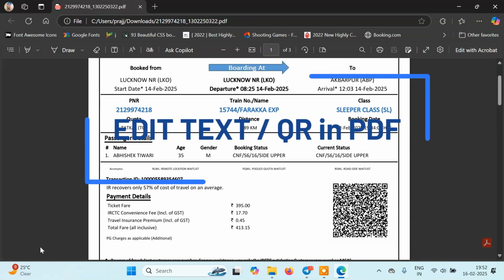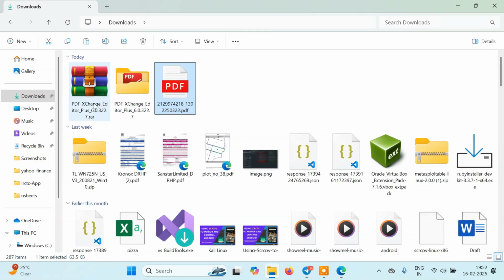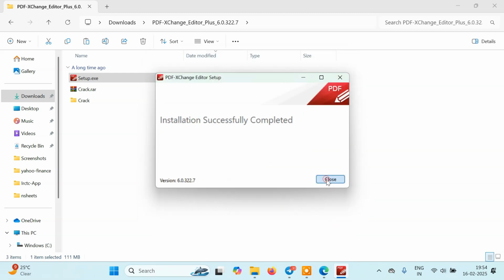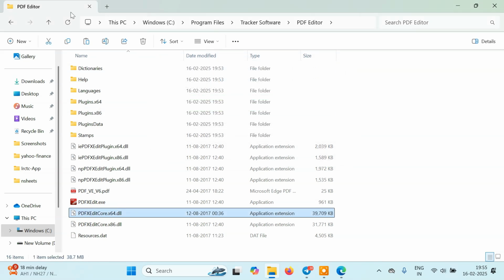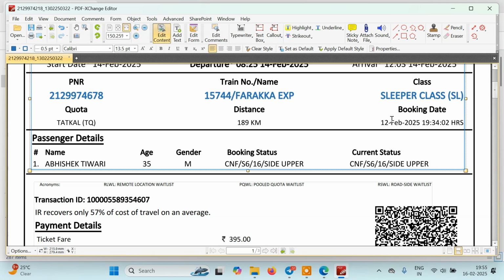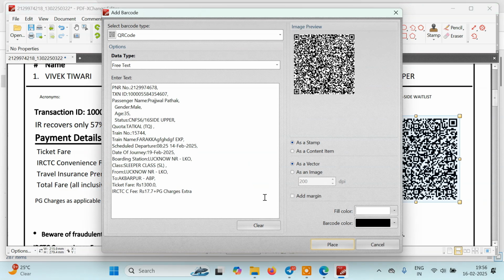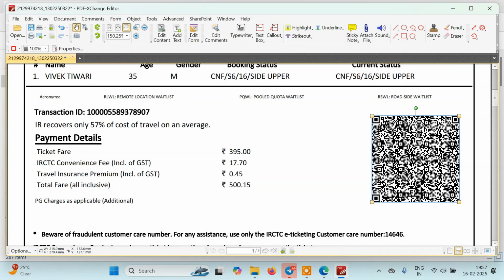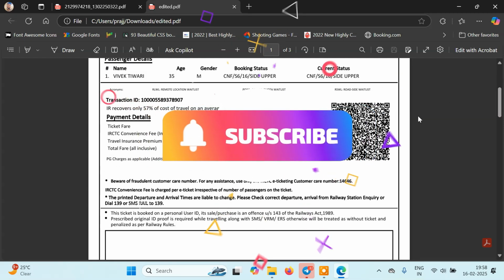Change Text and QR Code Content in PDF Files for FREE! 🚀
In this step-by-step tutorial, I’ll show you how to **edit text and update QR code content in PDF files** without spending a dime! Whether you’re a student, professional, or just someone looking to save time and money, this guide is perfect for you. Say goodbye to expensive PDF editors and hello to free, easy solutions!

✅ How to **edit text in PDF files** for free
✅ How to **modify or update QR code content** in PDFs
✅ The best **free tools and software** to use
✅ Tips and tricks to make the process seamless

Editing PDFs can be a hassle, especially when you need to update text or QR codes. With this tutorial, you’ll save time, money, and effort by using free tools that get the job done quickly and efficiently.

💡 **Pro Tip:** Bookmark this video for future reference, and don’t forget to download the tools mentioned in the description below!

Don’t miss out on future videos! Hit the **bell icon** to get notified every time I upload a new tutorial.

💬 **Have Questions?**
Let me know what other PDF-related tutorials you’d like to see in the future.

pyguru
python guru
pyguru github
python tutorial
ethical hacking
bug bounty

Prajjwal Pathak